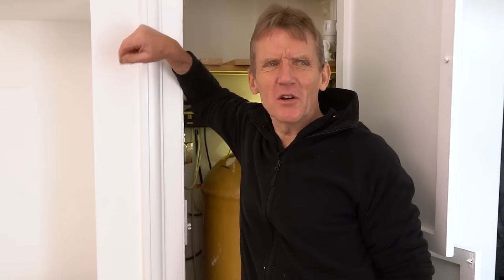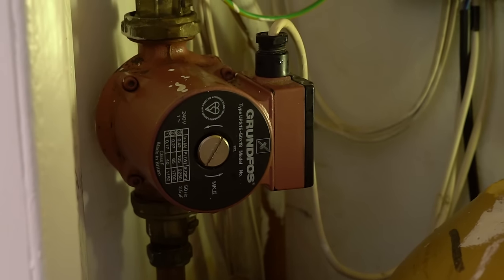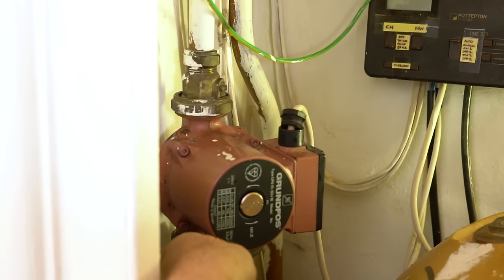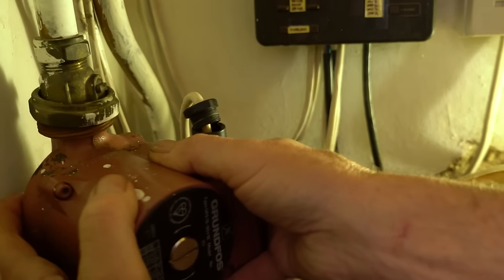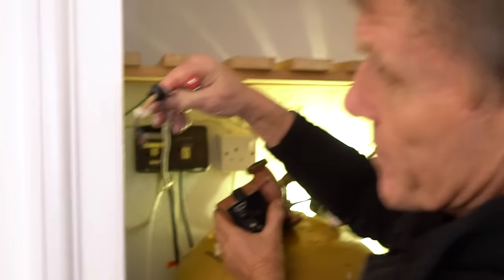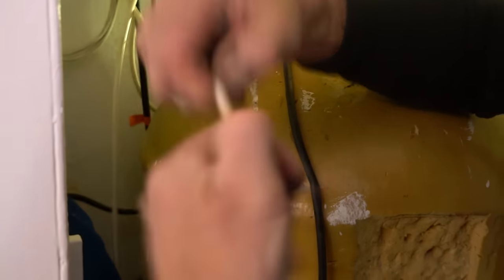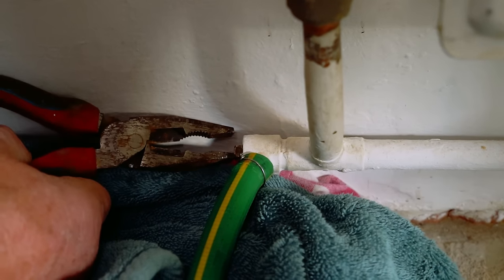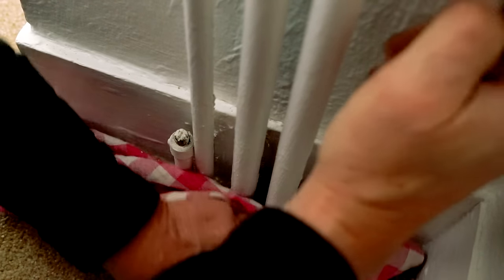How to Replace a Heating Pump - Plumbing DIY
Spoiler alert - not all jobs go according to plan and this one had Roger on the ropes.

Replacing a central heating pump is a simple enough DIY job, but years of plumbing experience come in very handy when the job gets too wet. The old broken pump goes out to be replaced by a brand new Grundfos UPS2